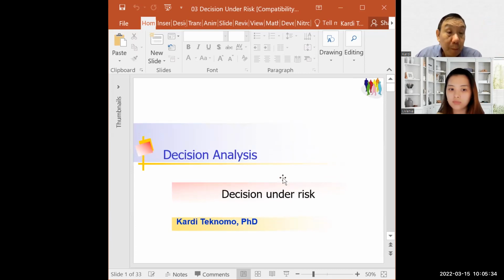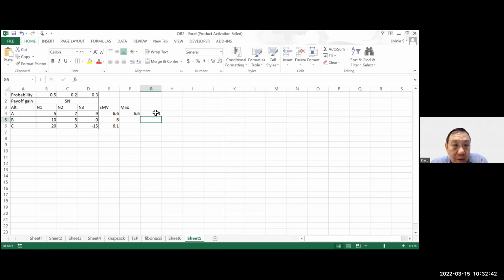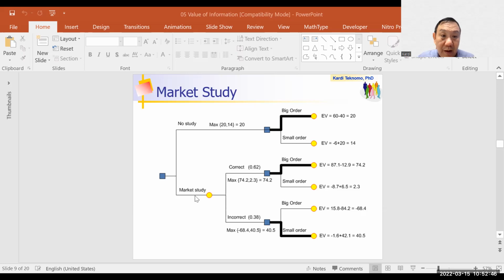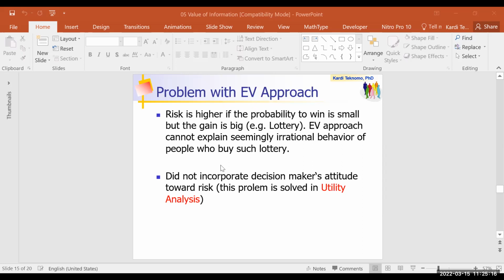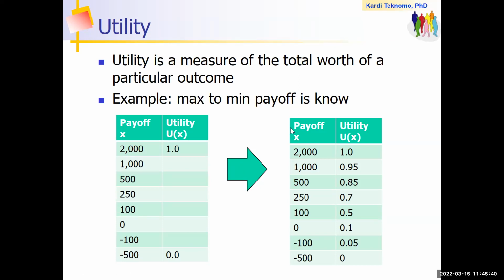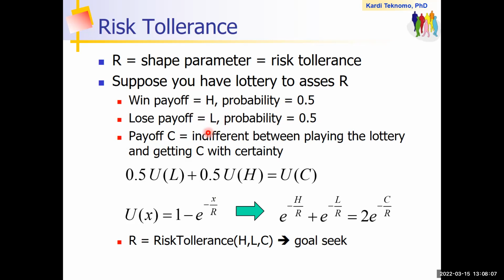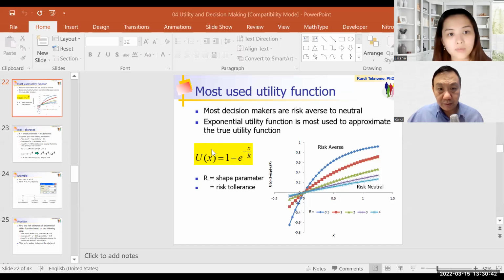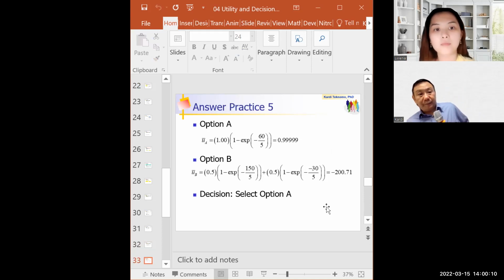OR2 Lecture March 15, 2022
Decision under Risk and Utility